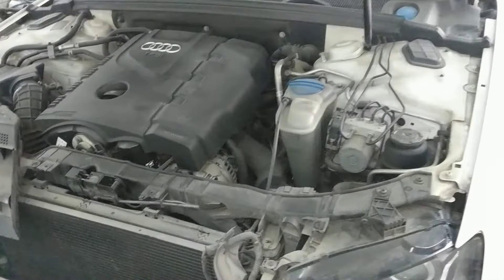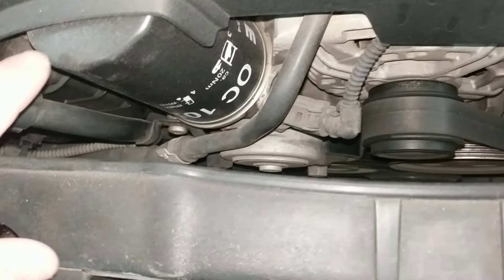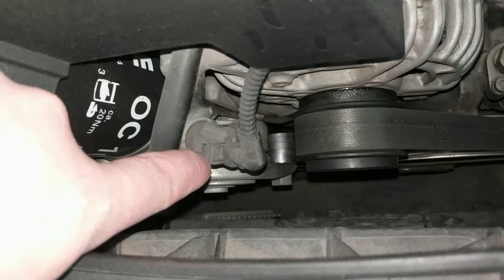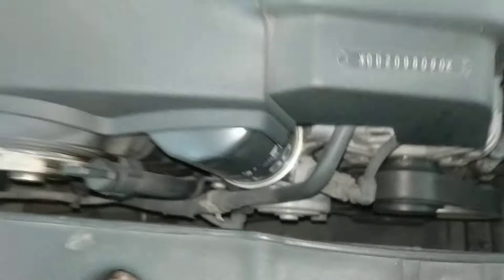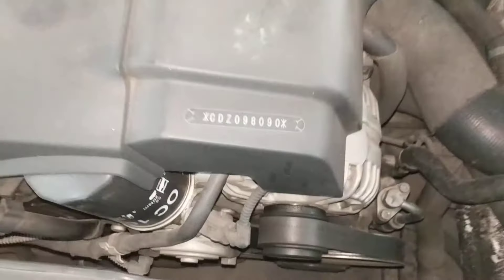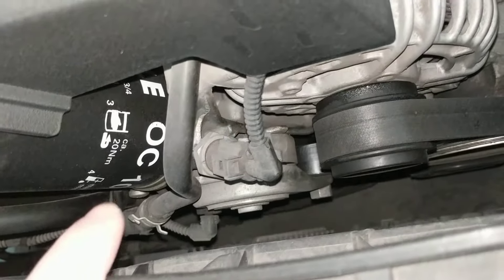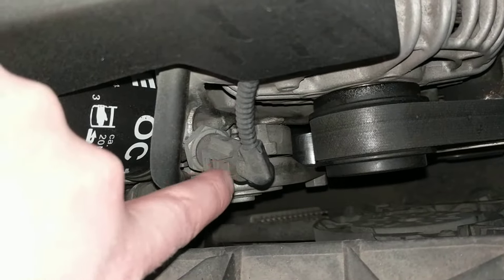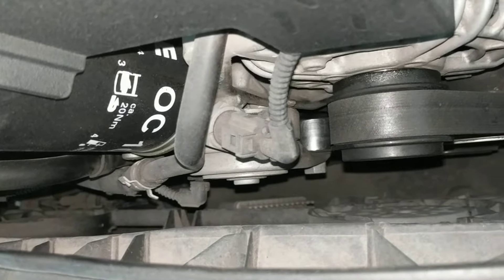Audi A4 2008-2016 Oil Pressure Sensor Location and Removal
In this video we show the location of the oil pressure sensor on a 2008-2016 Audi A4 B8.